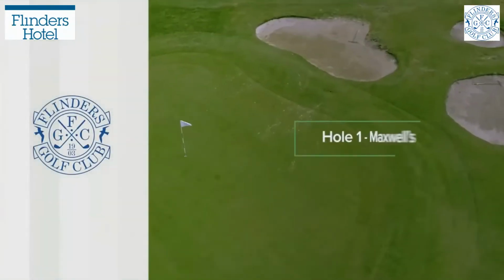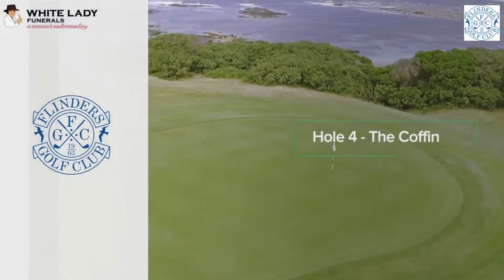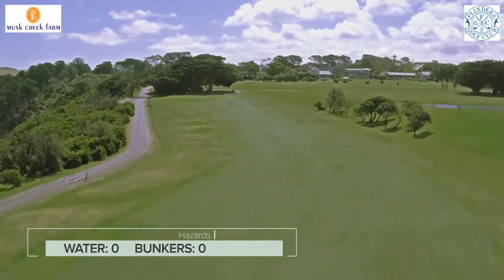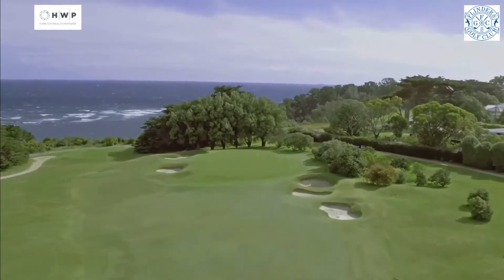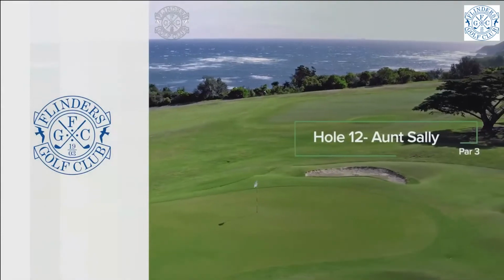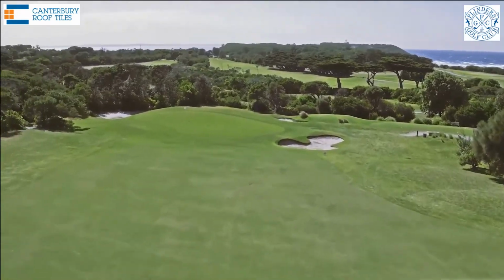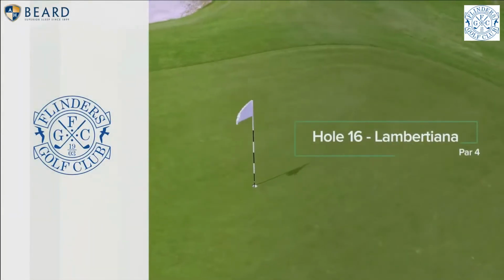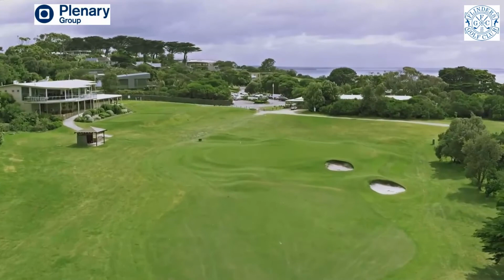Flinders Golf Club, Victoria, Australia. Hole Flyovers 1 to 18